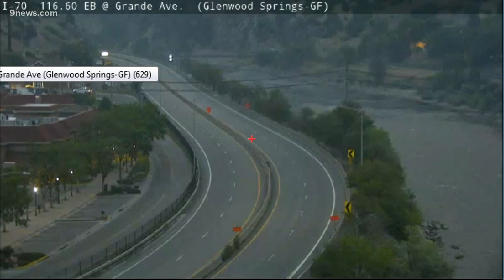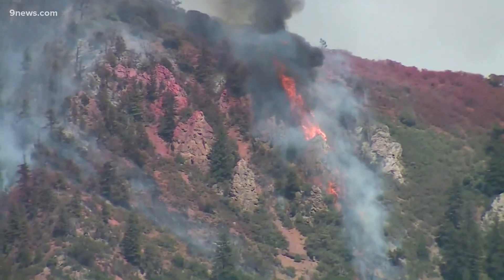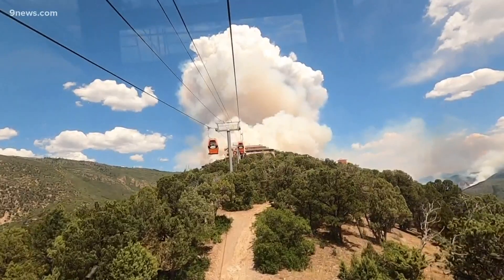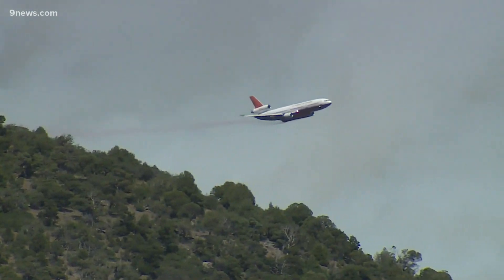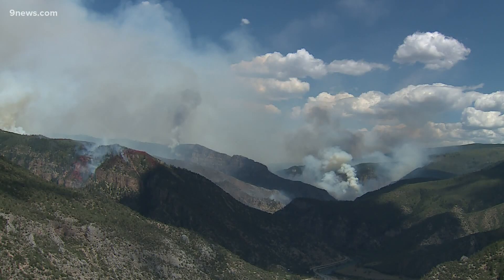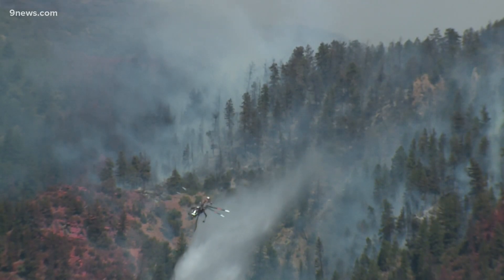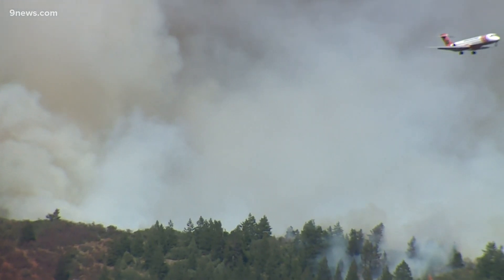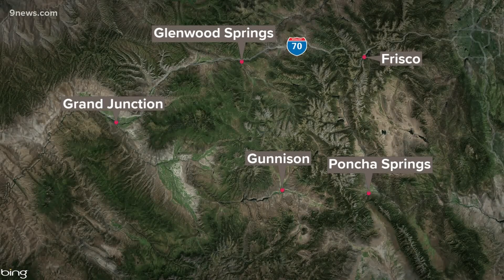I-70 closed, more evacuations ordered as 3,200-acre brush fire burns in Glenwood Canyon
The Grizzly Creek Fire has burned more than 3,200 acres as of Tuesday night and there is no containment.

9NEWS (KUSA) is located in Denver, Colorado.